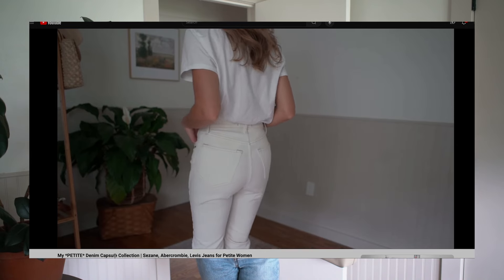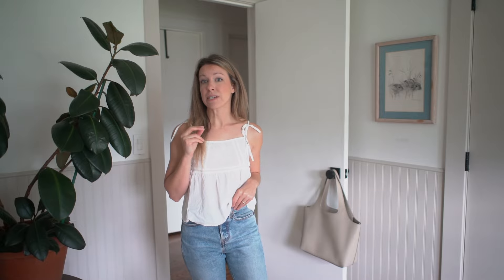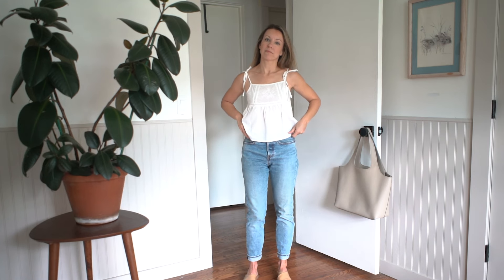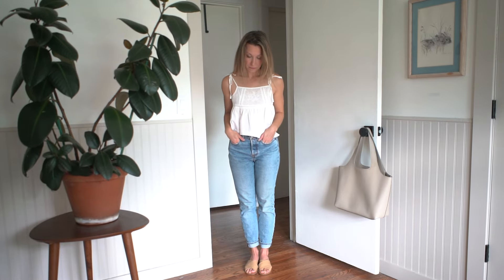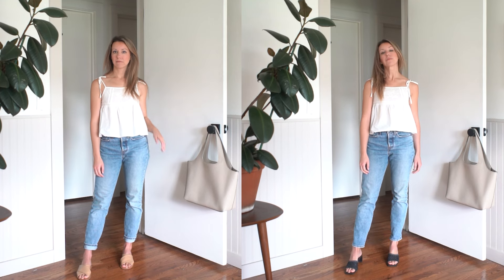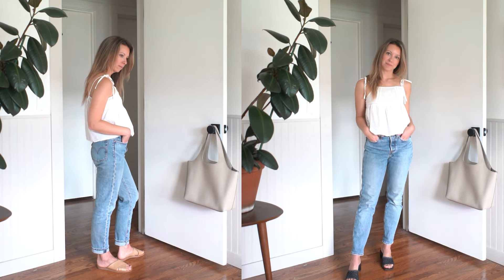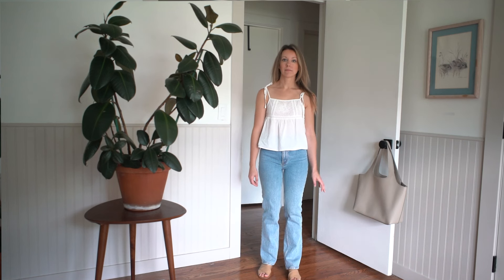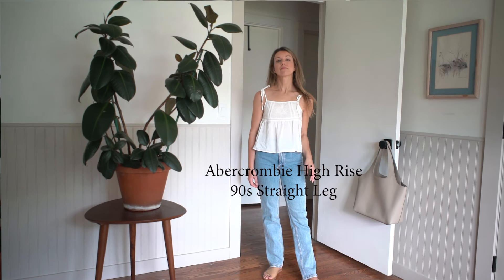2024 PETITE DENIM REVIEW | Abercrombie, Sezane, Reformation Jeans Try On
I wanted to create this video to showcase the denim styles that worked for me and what brands just don't fit petite women.

Shop the jeans mentioned in the video below:

1. Levis Premium Wedgie Icon Fit Jeans / 25 Regular / 99% cotton 1% elastane /
2. Abercrombie Ultra High Rise 90s Straight Jean // 23 Short
3. Abercrombie Ultra High Rise 90s Straight Jean // OAT, 24 SHORT
4. Abercrombie Ultra High Rise Ankle Straight Jean // LIGHT, 24 SHORT
5. Reformation Cynthia Stretch High Rise Straight Jeans // Size 24 // Inseam 29” Rise 12” leg opening 15 1/2 “ // color manitoba // 98% organic cotton 2% elastane // $168
6. Citizens of Humanity Charlotte Crop High Rise Straight Jeans // color Hot Spring // 100% cotton / 11 inch rise / inseam 26 leg opening 13.5 // Size 24 //
7. 1. Sezane Le Crop // Bleach / Size 0 / 99% organic cotton / 1% elastane / inseam 68 cm /